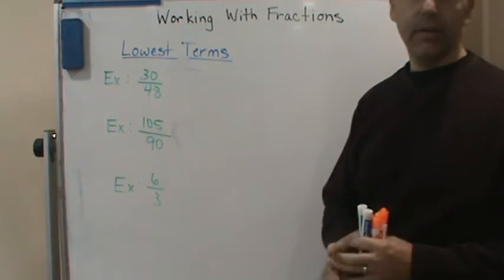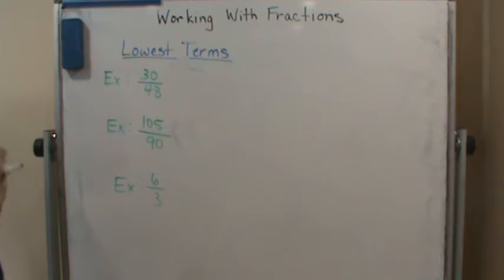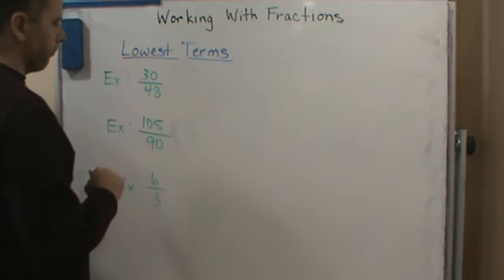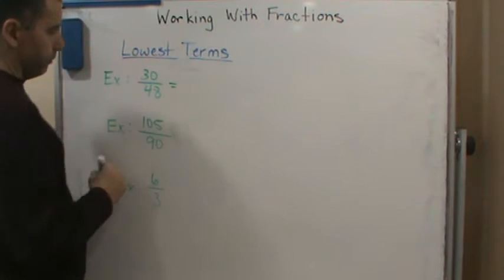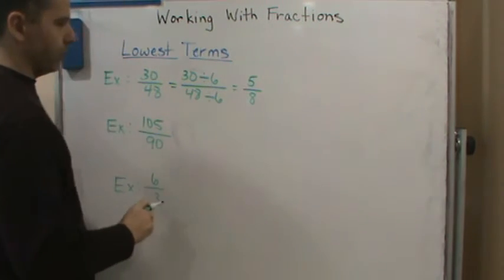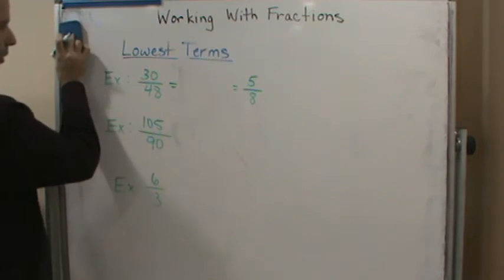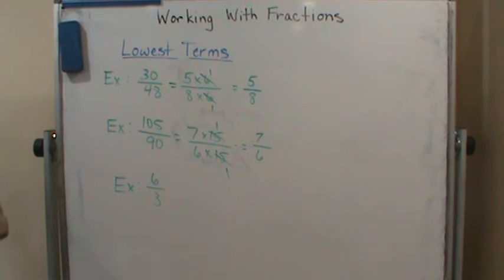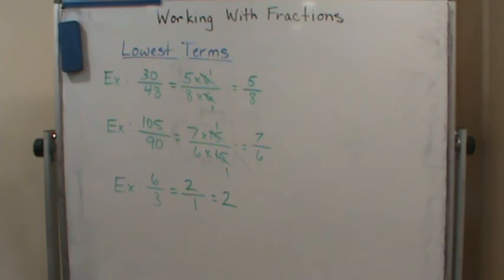WCC Tech Math Fractions Lowest Terms Example 1